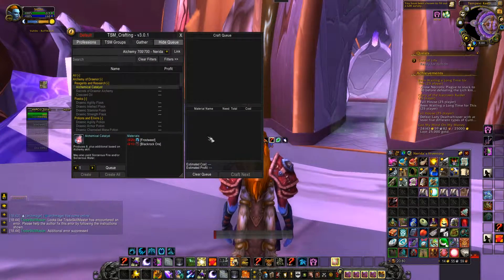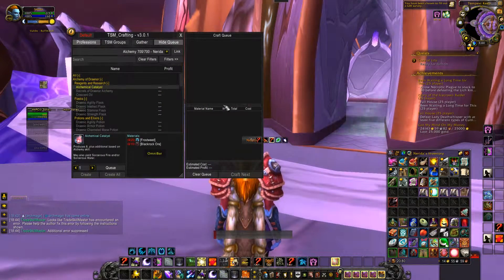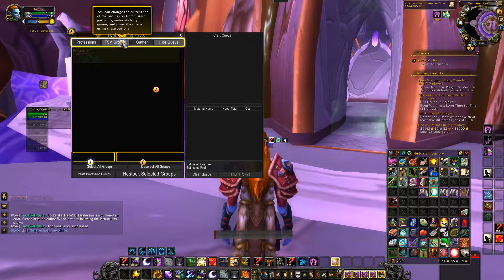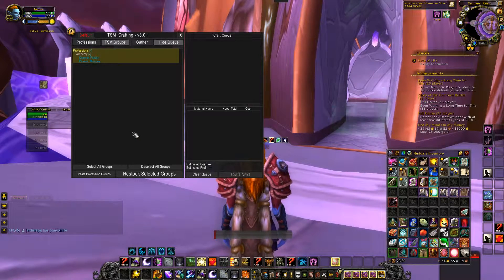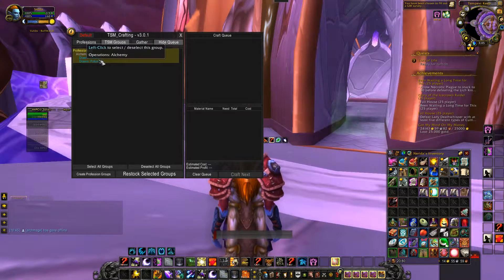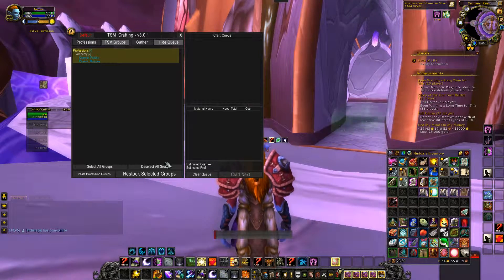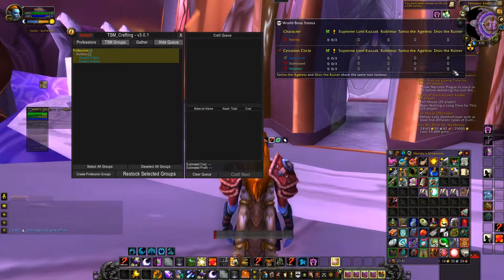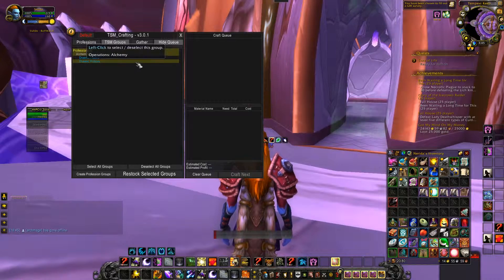TradeSkill Master: Crafting TSM Groups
Here I explain a little more & show you the TSM groups for crafting